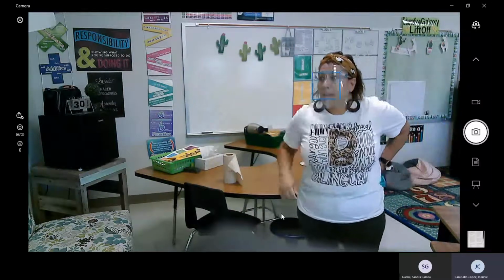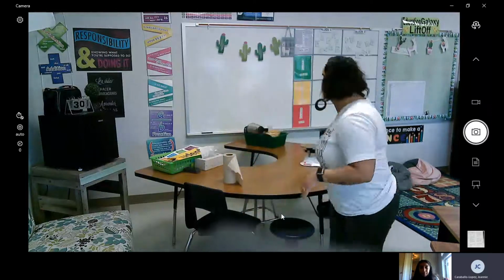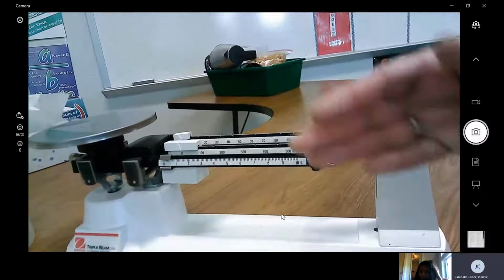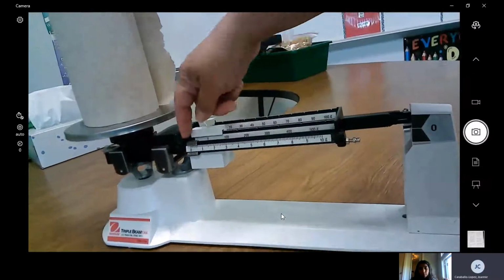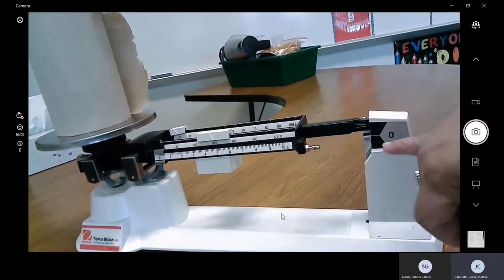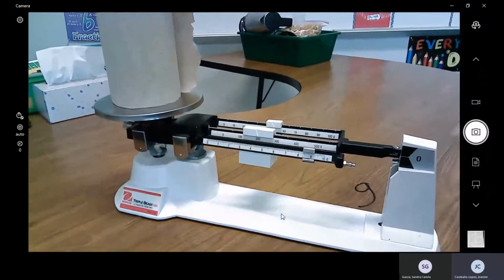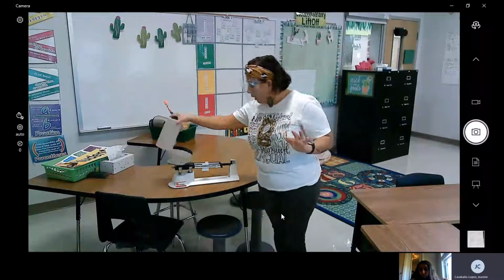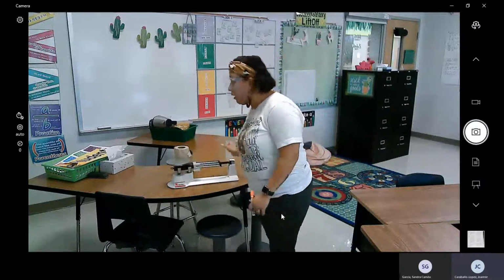Science Week 4, 4.5A,Caraballo's Virtual Classroom